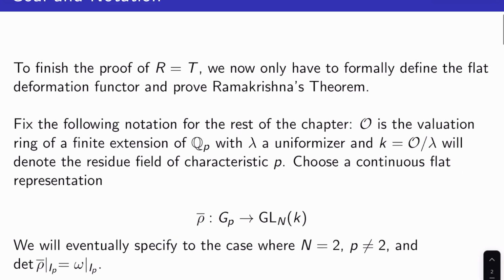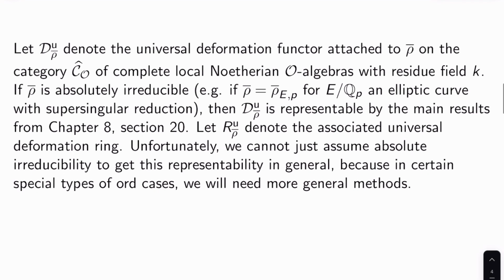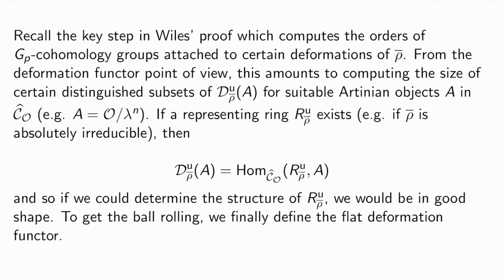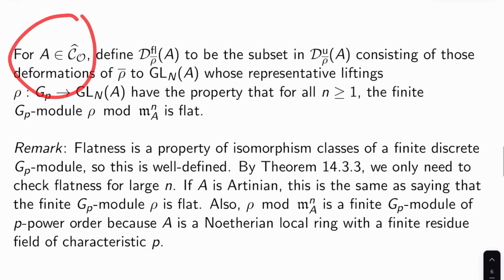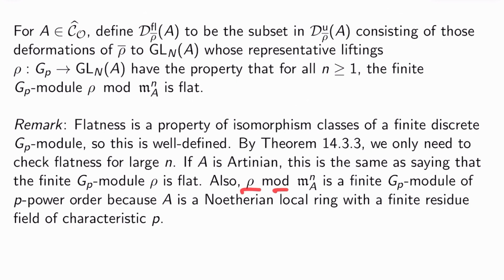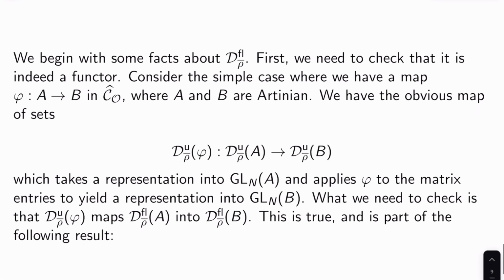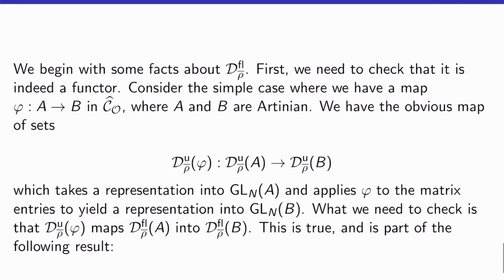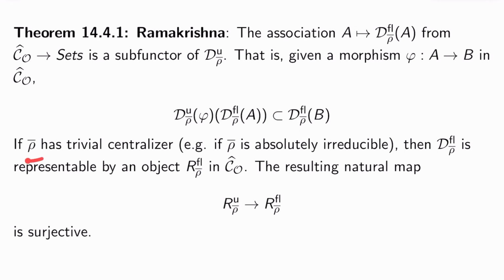Fermat's Last Theorem: Defining the Flat Deformation Functor! (13.7, 185)